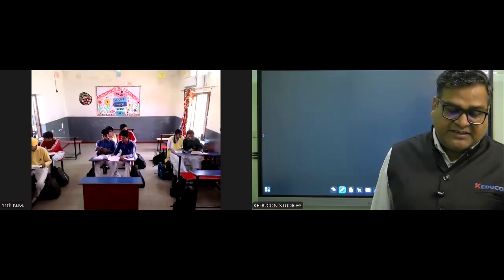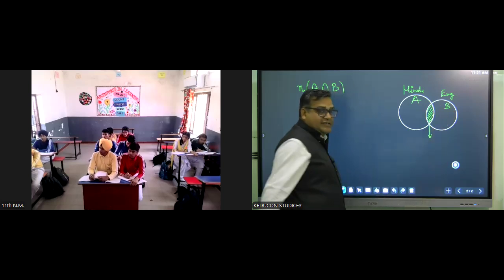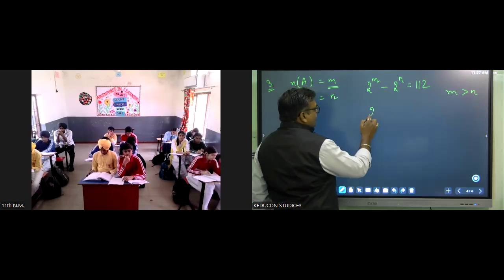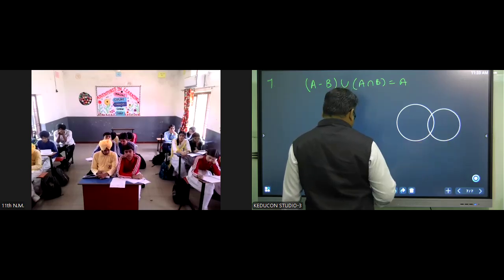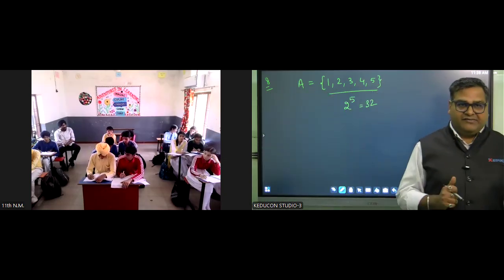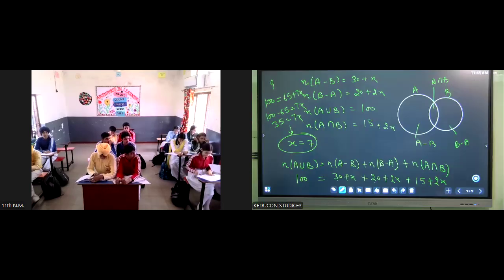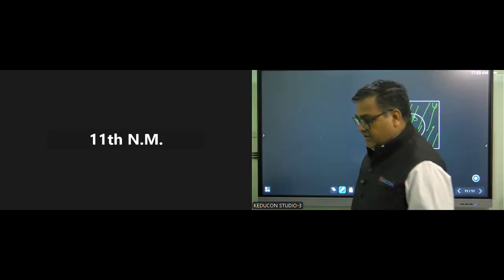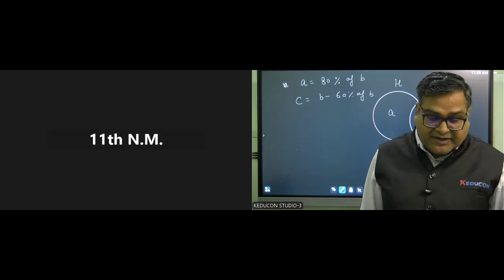05 05 2026 class 11 maths oxford